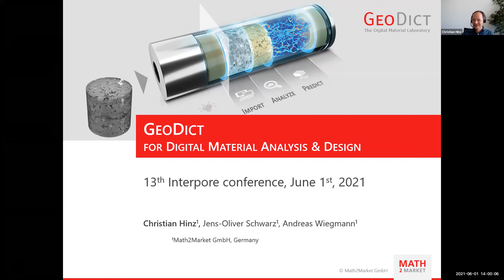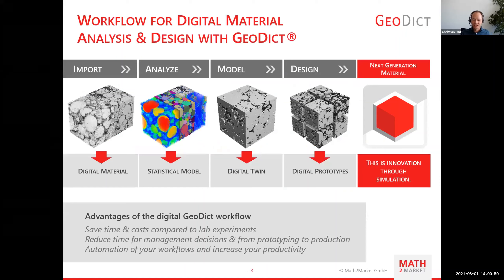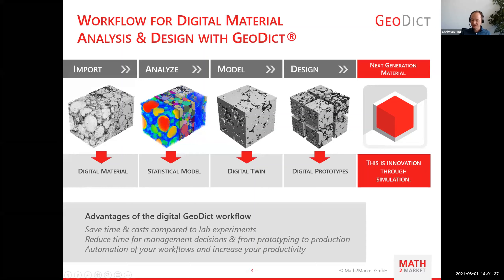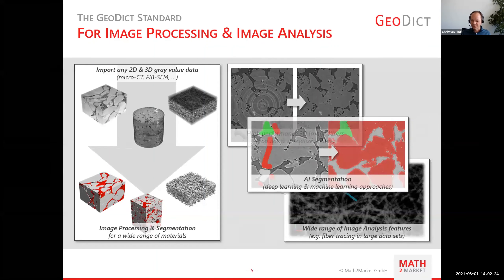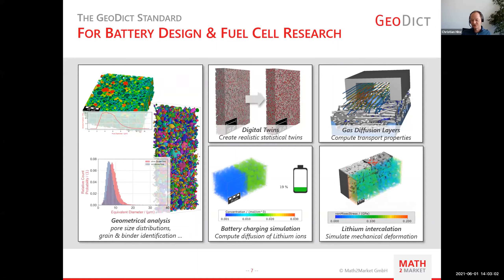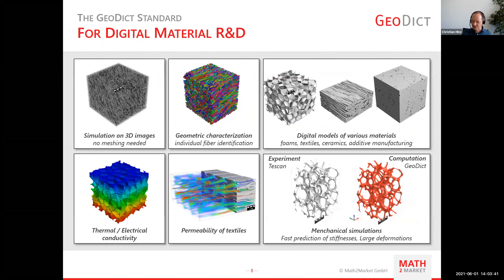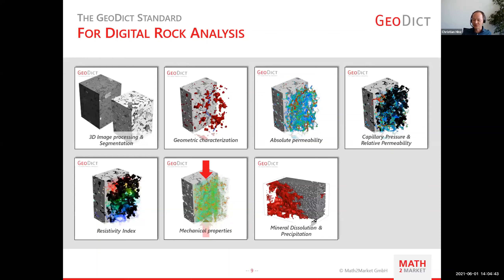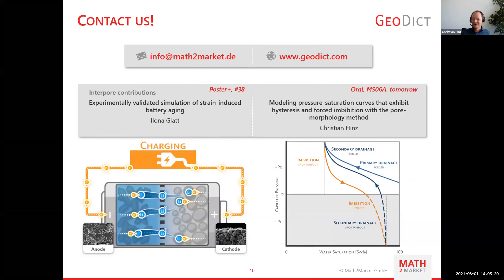InterPore2021 - The GeoDict standard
The GeoDict standard for Digital Core Analysis, battery optimization, fuel cell design, filtration simulation, and more presented by Christian Hinz, Business Manager Digital Rock Physics, Math2Market GmbH.

The GeoDict software package is the all-in-one solution for digital material analysis at the pore scale. GeoDict features high performance tools for image processing, segmentation, geometric characterization, and determination of digital material’s properties. Use GeoDict to analyze your digital samples, automate your digital workflows, and design next-generation materials.